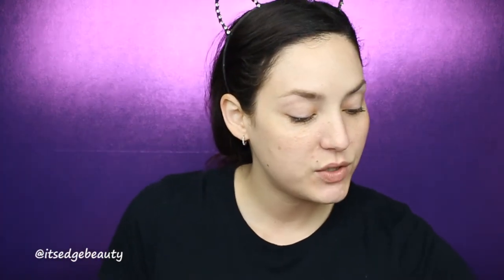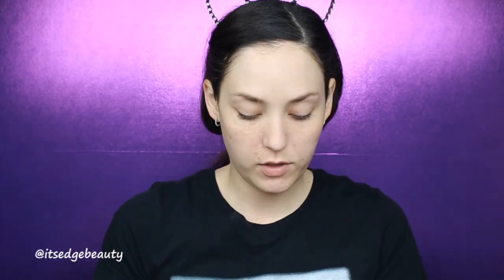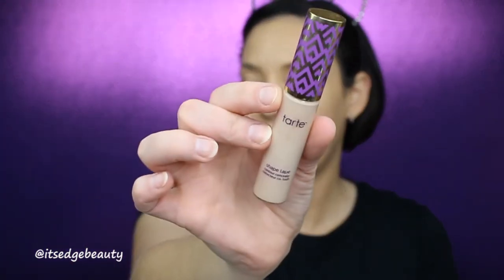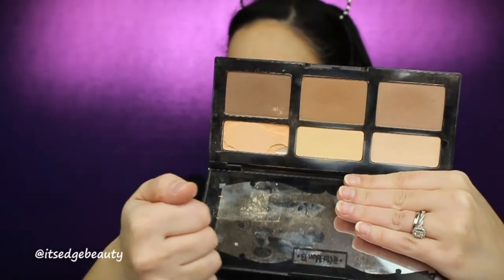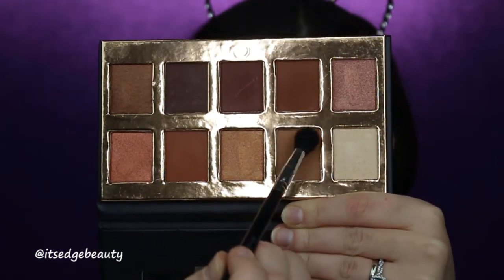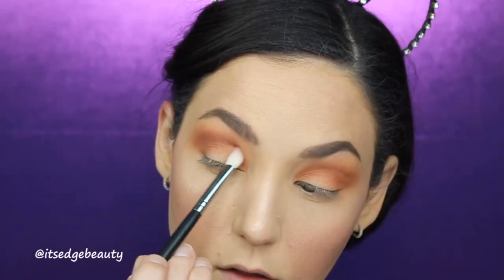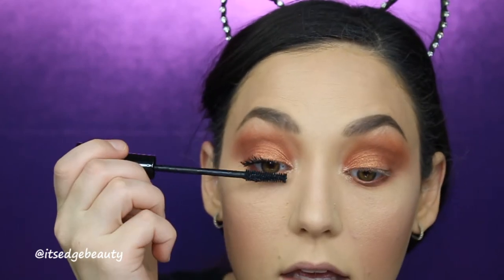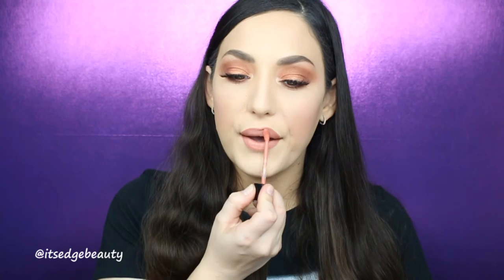CCGRWM: PEACHY PINK MAKEUP TUTORIAL | FULL FACE OF MAKEUP I HAVEN'T USED IN A WHILE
Hello Everyone! This video is a chatty get ready with me where I create a peachy pink makeup look using makeup I haven’t used in a while.

PRODUCTS USED/DISCUSSED:
Smashbox Primer Water in Citrus Scent
Make Up For Ever Step 1 Smoothing Primer
Dr. Brandt Pores No More Luminizer Primer
Maybelline Matte + Poreless Foundation in Warm Nude
Tarte Shape Tape Concealer in Light Sand
Too Faced Born This Way Etherial Setting Powder
Kat Von D Shade & Light Contour Palette
Kylie Cosmetics Blush in Virginity
Jeffree Star Cosmetics Skin Frost in Sarcophagus
(BROWS: Benefit Cosmetics Goof Proof Brow Pencil in 4.5)
Crown Eyeshadow Palette
MAC Fix + in Rose Scent
IT Cosmetics Superhero Mascara
Ardell Wispies
NYX Lip L iner in Pee-a-boo Natural
Wet N Wild Liquid Catsuit Liquid Lip in Nudist Peach

TOOLS USED:
Beauty Blender
Morphe R2
BH Cosmetics Large Shader Brush
NARS Ita Brush
BH Cosmetics Large Duo Fibre Brush
Morphe R10
Sigma E39
Morphe M510
Morphe M532
Morphe M513
Morphe M433
MAC 242
BH Cosmetics Small Crease Brush
Morphe M432
BH Cosmetics Small Shader Brush

Music by Joakim Karud Facebook and Instagram please cr-edit me like this in the text of the post: Music by @joakimkarudmusic